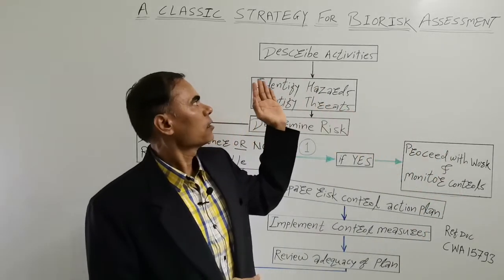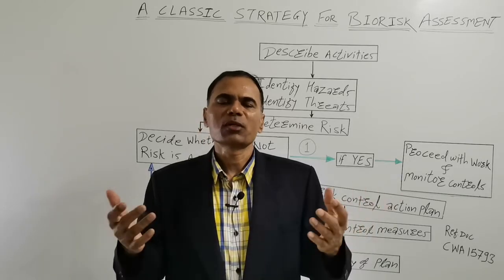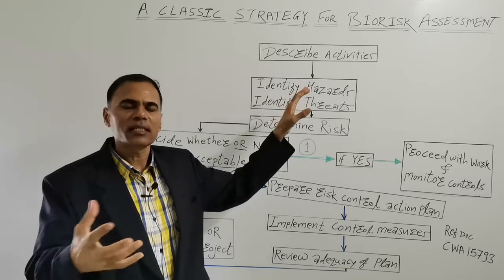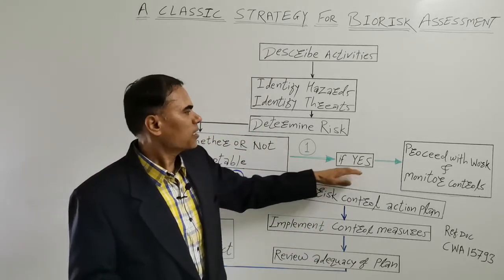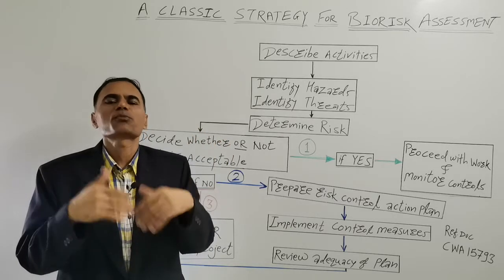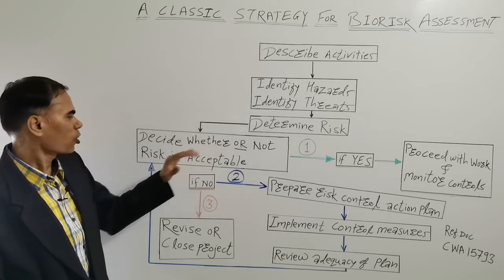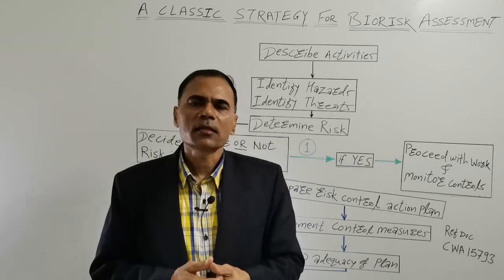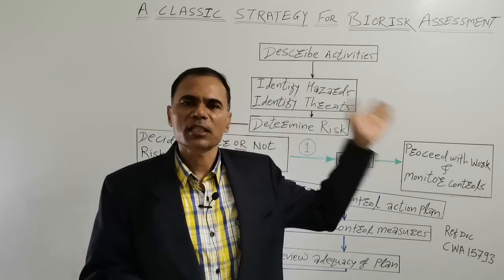A Classic Strategy for Biorisk Assessment I Laboratory Biorisk Management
This video was prepared to promote awareness about Biological Risk (Biorisk) Management and its importance. This video highlights a classic strategy/framework that can be used for all projects and their activities biorisk assessment or reassessment.

For additional information, please refer to CEN WORKSHOP AGREEMENT, CWA 15793:2011.